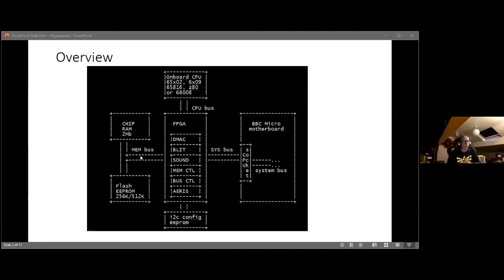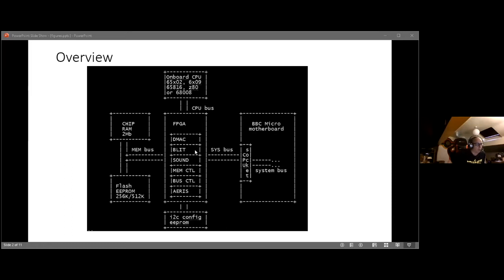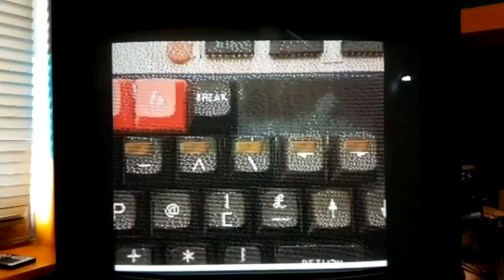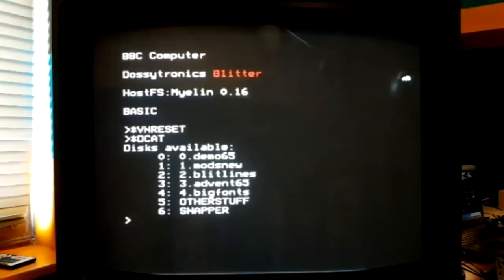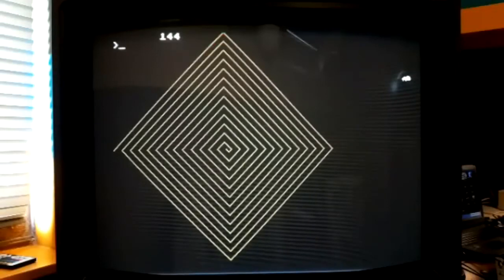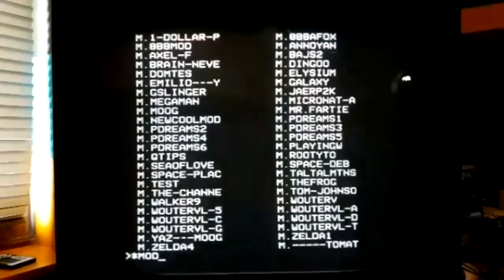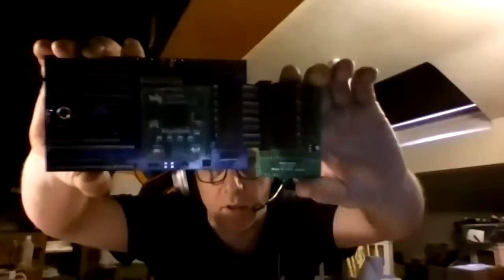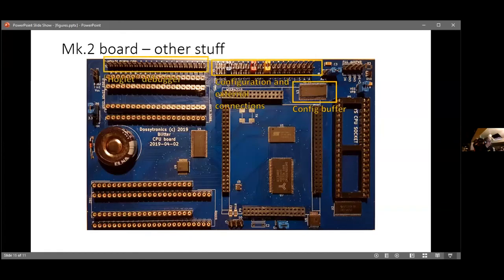ABug 03: WIP demonstration of a new hardware blitter for the Acorn BBC Micro (Dominic Beesley)